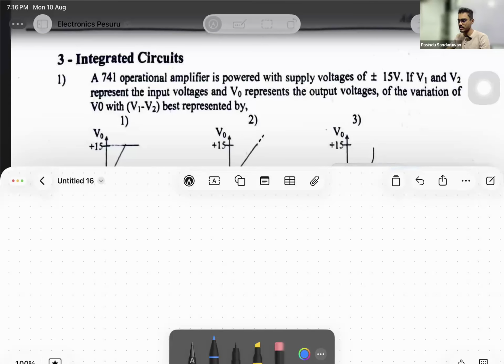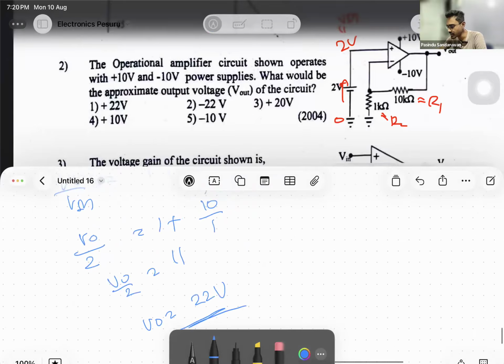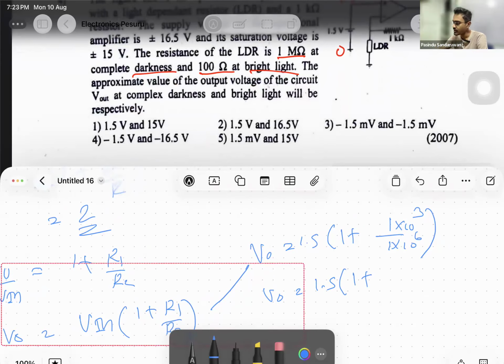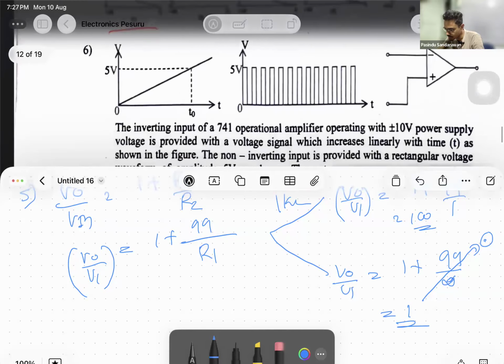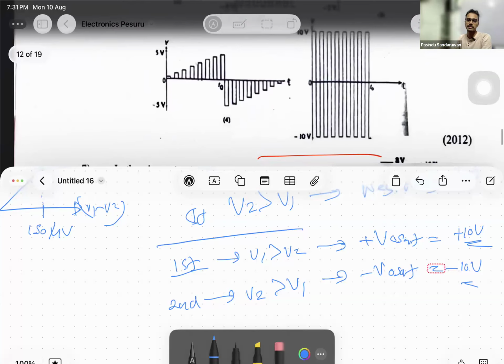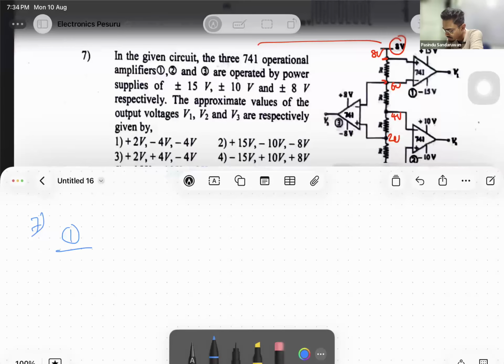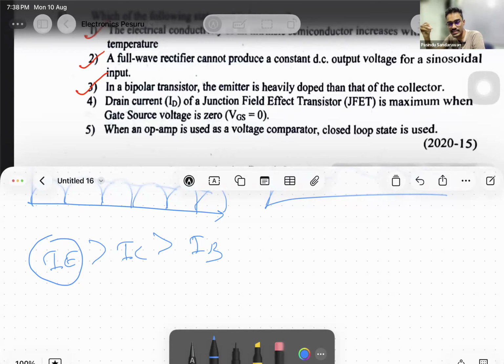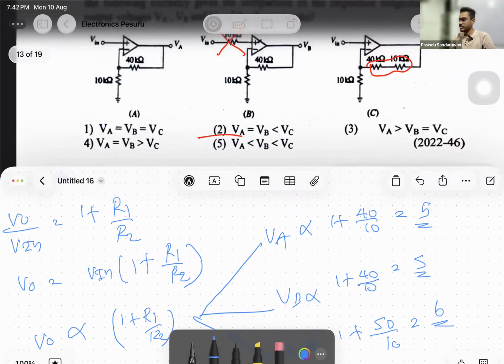🔴 OP AMPS | ELECTRONICS | PAST PAPER MCQ DISCUSSION | Pasindu Sandaruwan-Physics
🔴OP AMPS | ELECTRONICS | PAST PAPER MCQ DISCUSSION
🔴S to A | DAY-29🔴

🚀CHASE THE ACE ♠️

S ➡️ A Question Discussions🚀
🔻Free for all students

🌐Islandwide online on YouTube

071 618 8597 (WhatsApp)